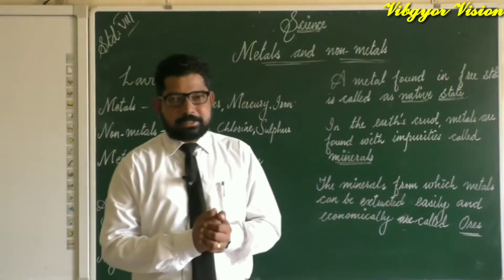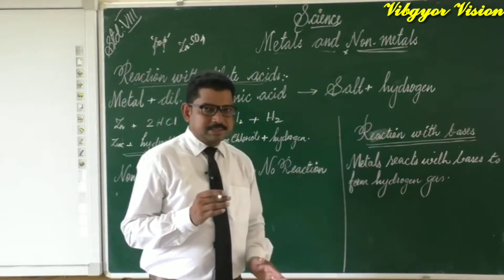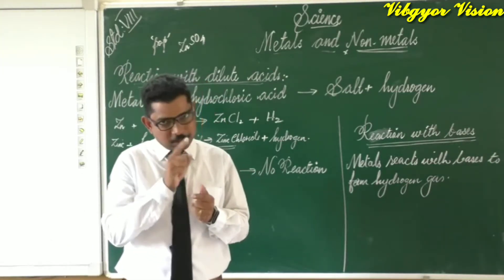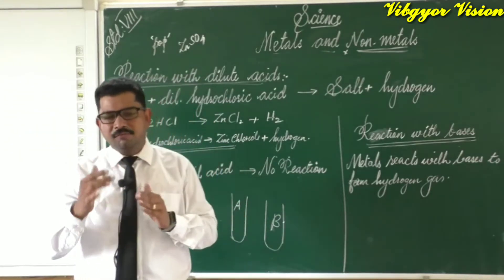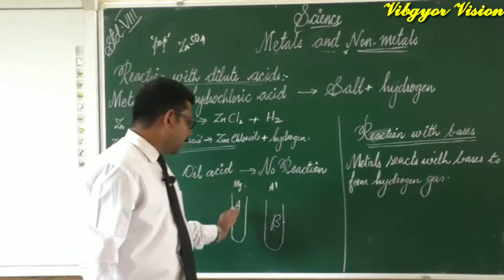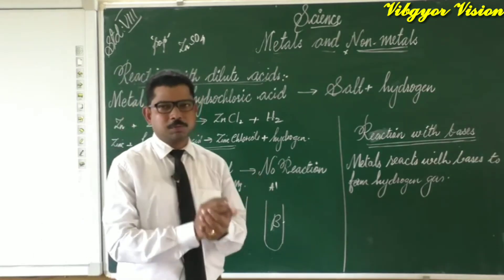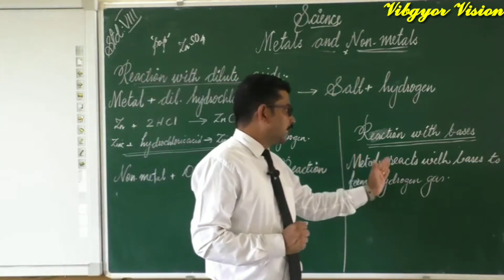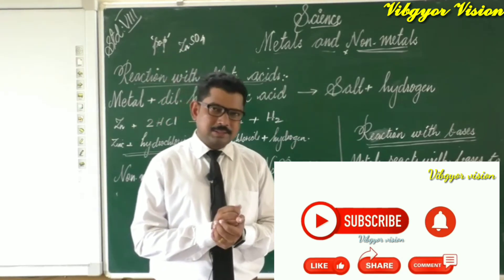REACTION OF METALS WITH BASE